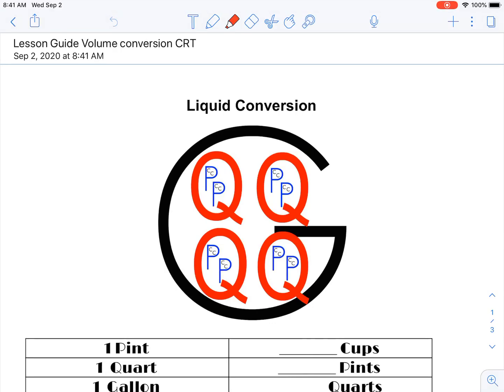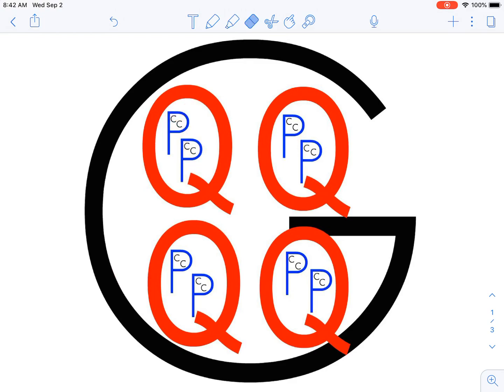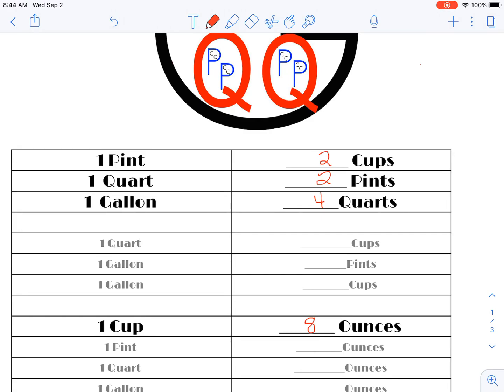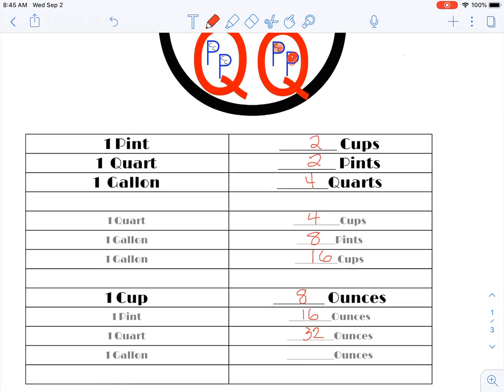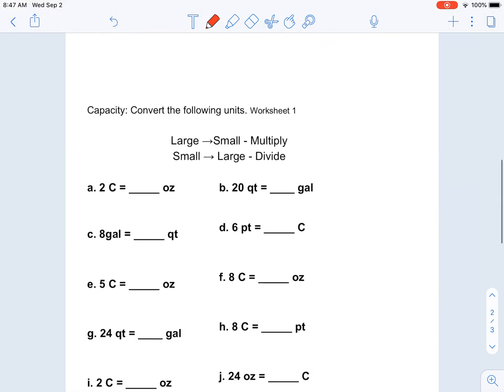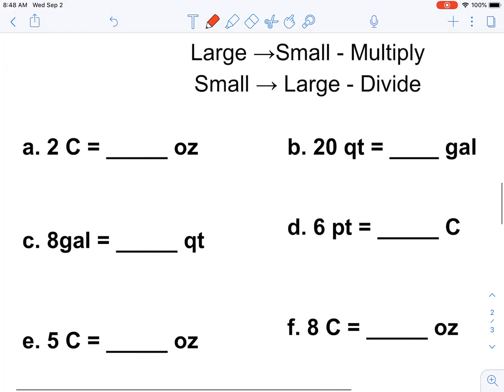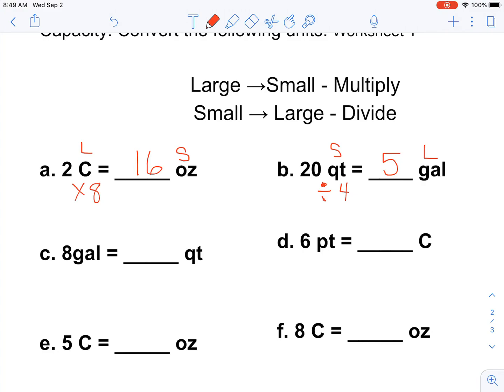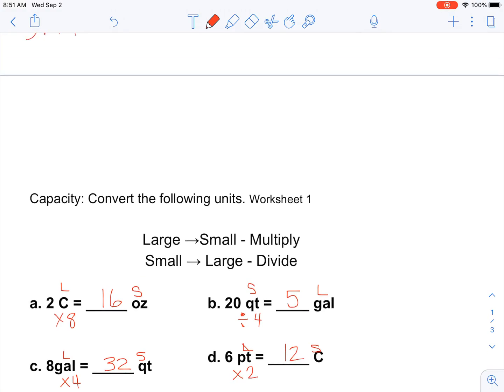Liquid Conversion CRT